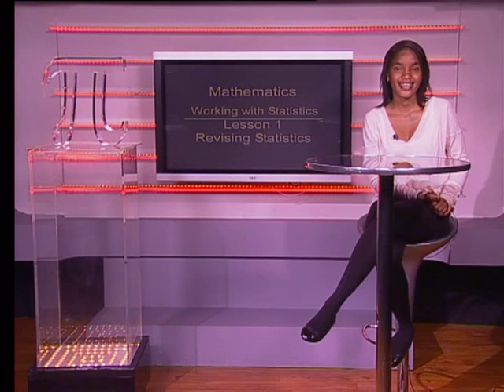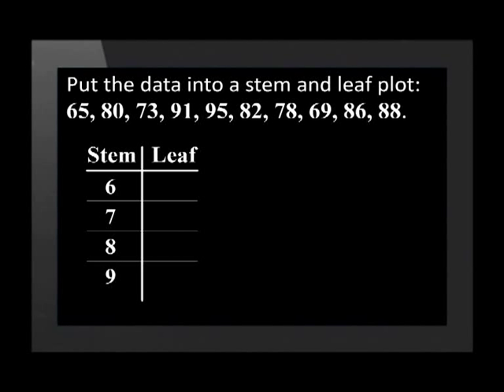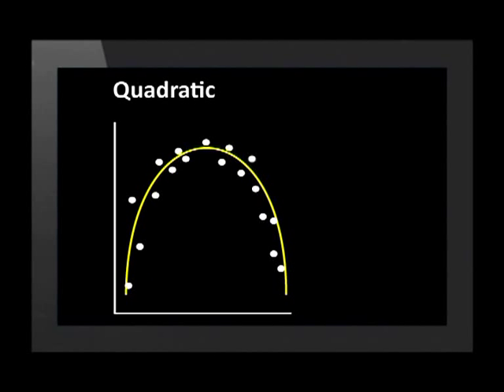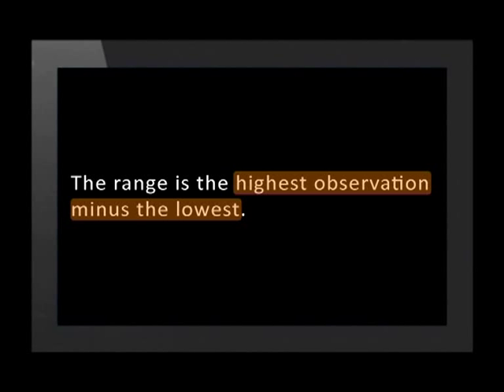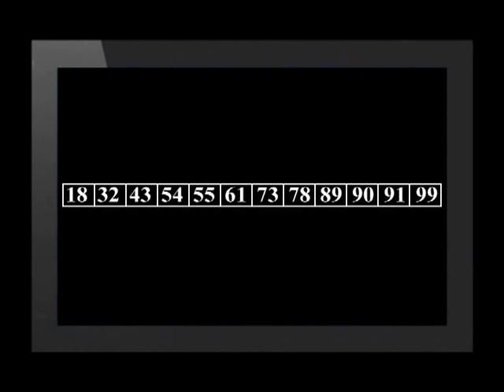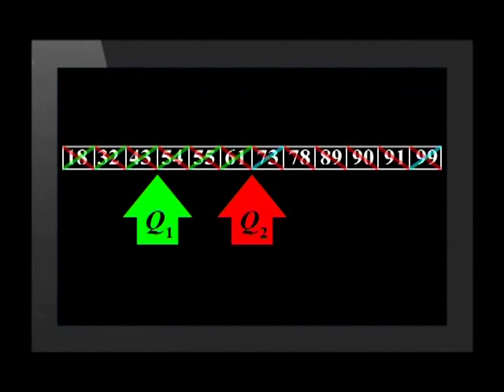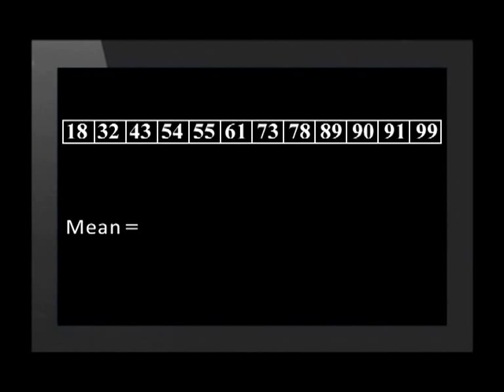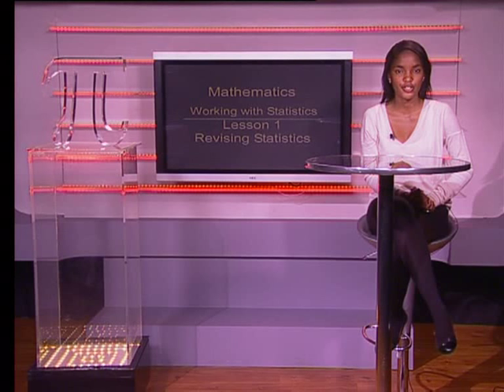Revising Statistics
Natural Sciences.